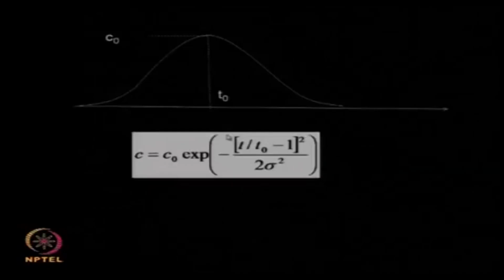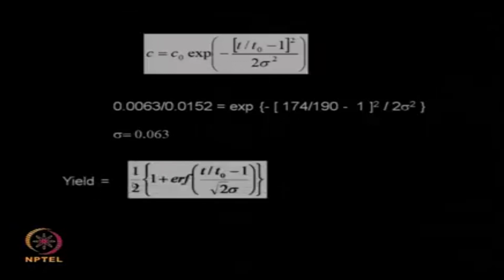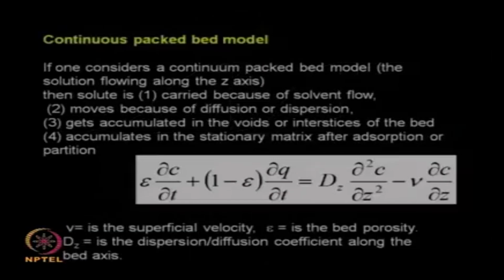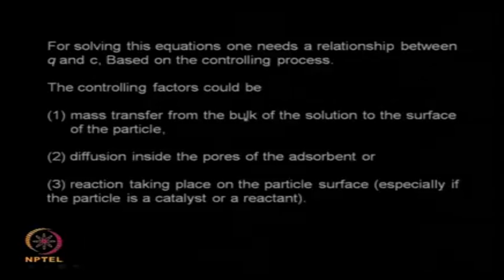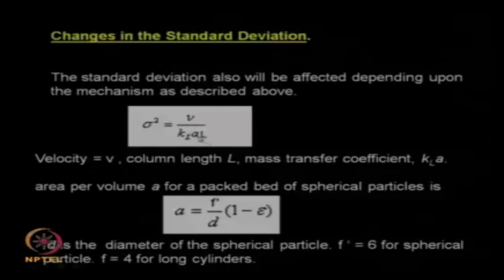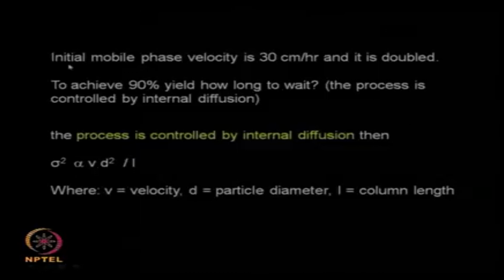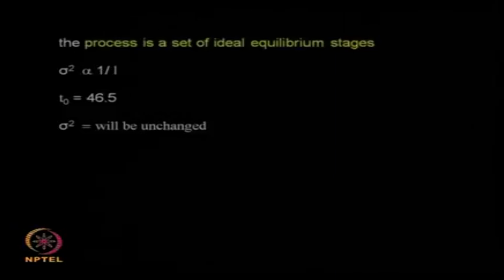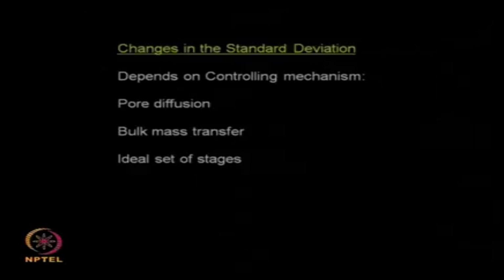Chromatography swayamprabha swayamprabha